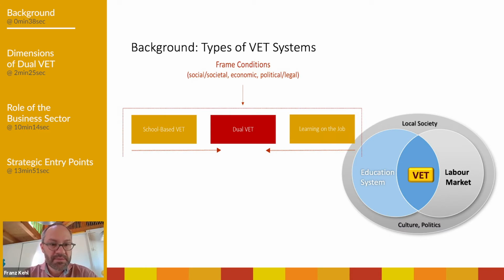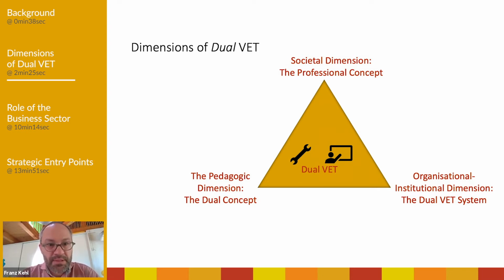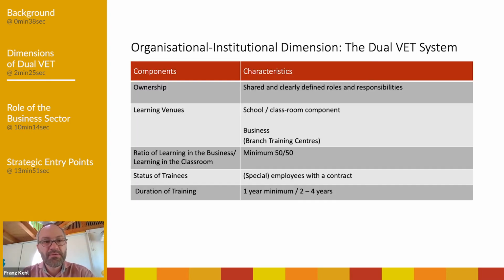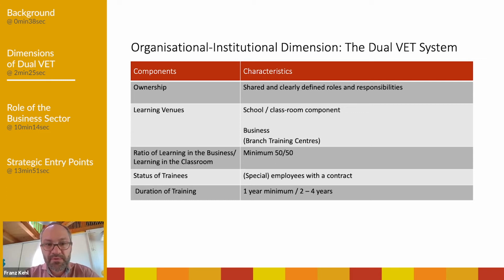Dual VET in Development Cooperation - Key Elements & Principles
Presentation by Franz Kehl, KEK CDC Consultants
Chapters:
0:38 Background: Types of VET Systems
2:25 Dimensions of Dual VET
10:14 Role of the Business Sector
13:51 Strategic Entry Points for Dual VET Development with the Business Sector